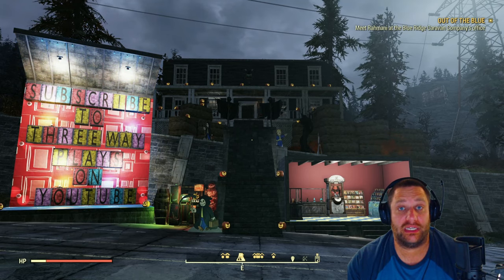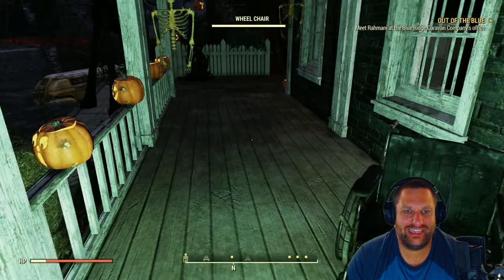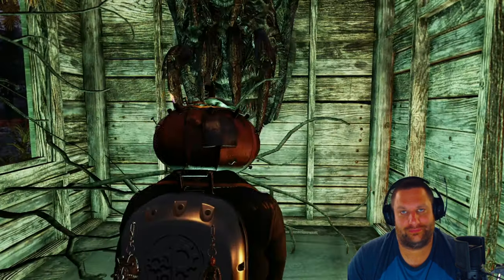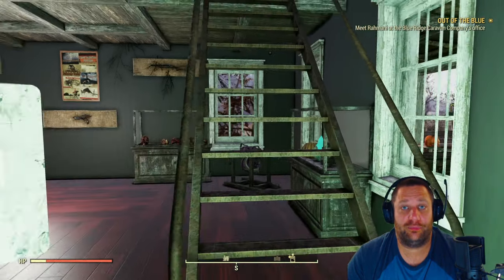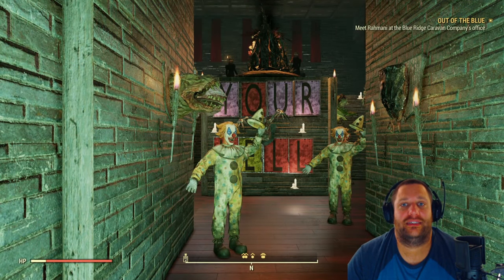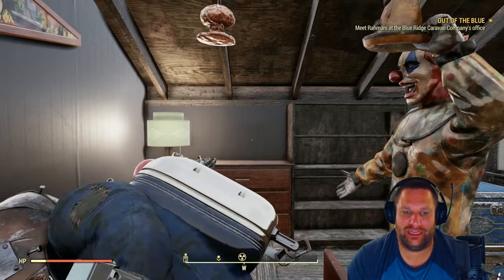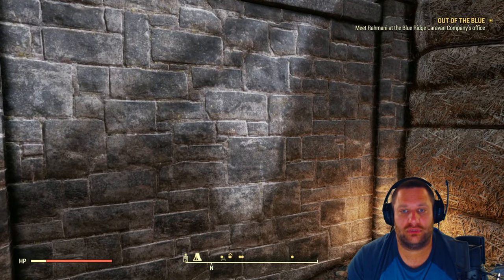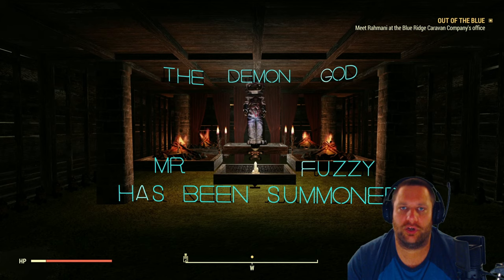🟢 Fallout 76 - Halloween Haunted House Camp Tour!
A tour of Patrick's Halloween Haunted House Camp Build!